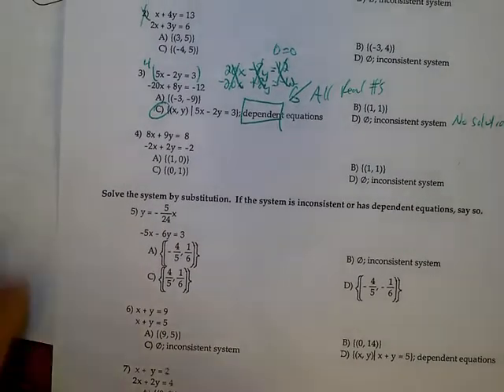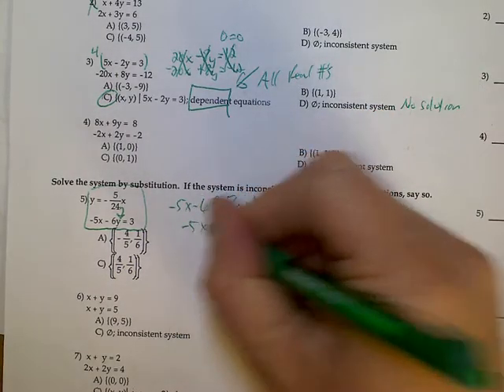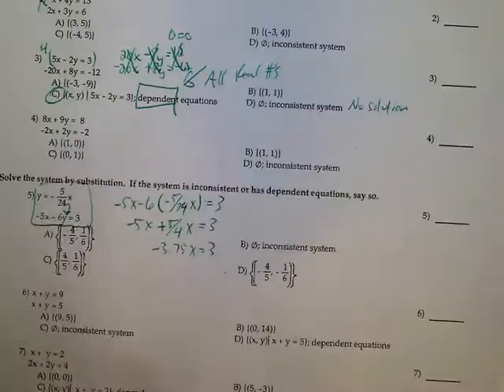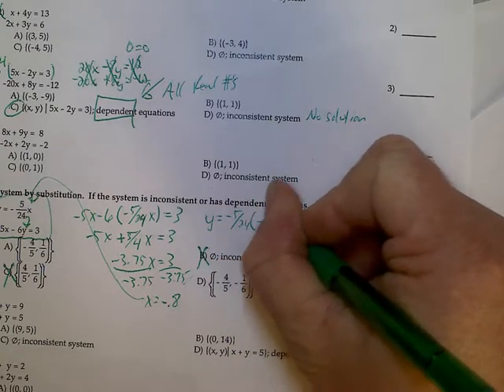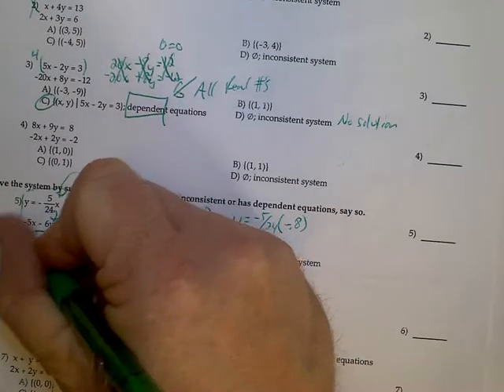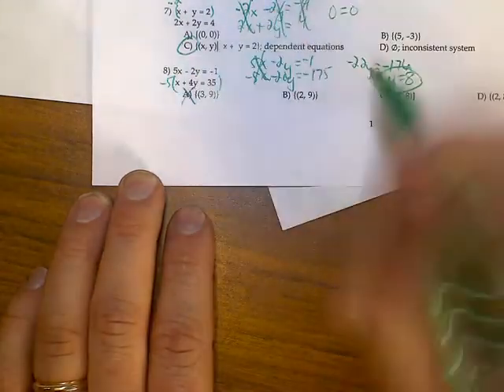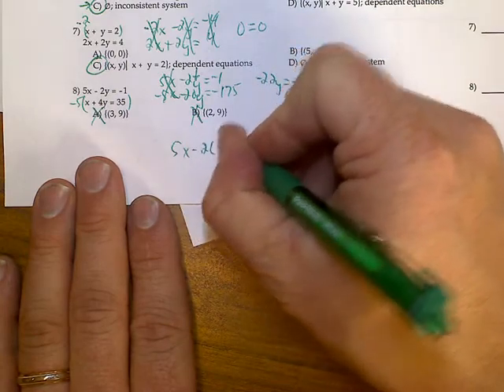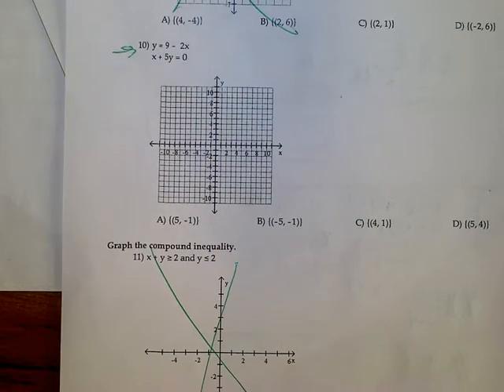Systems of Linear Equations